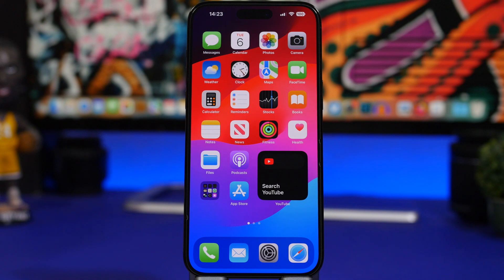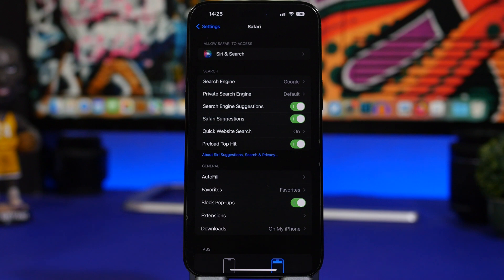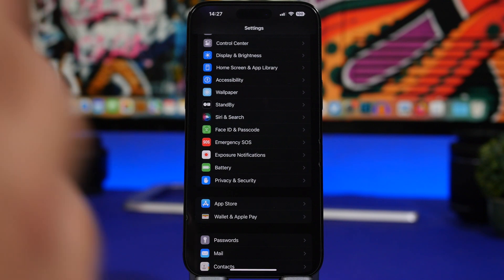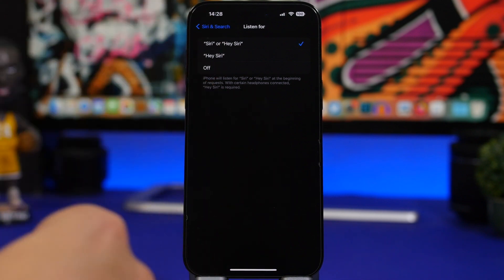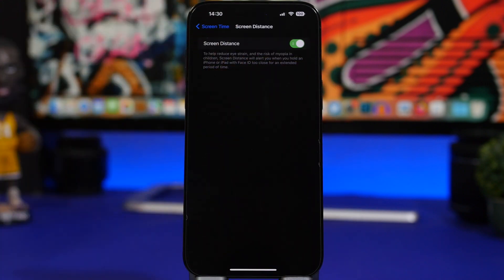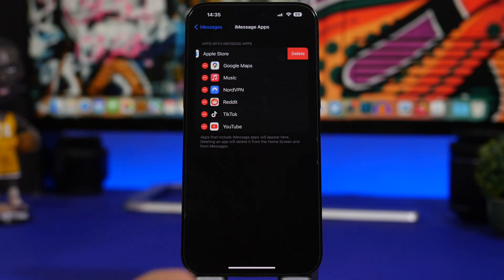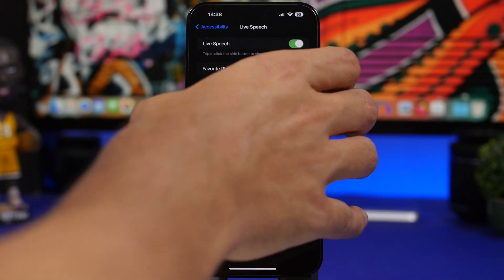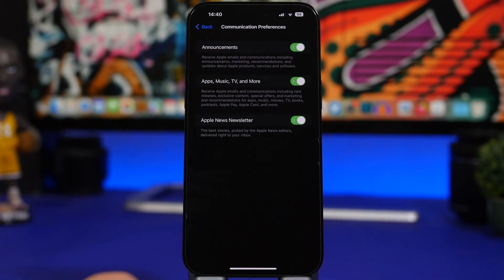iOS 17 - 20 NEW Settings You Should CHANGE Immediately !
iOS 17 settings you should change now. iOS 17 brings new settings and among them are new settings that you should change.

Here are 20 iOS 17 settings that every iOS 17 user should change on their device. Change / configure these settings the right way to get better battery life, better security and overall better performance on iOS 17.

Camera level 0:00
Private search engine 1:12
Private browsing face id 1:50
New profile 2:21
Stand by 3:07
Siri hey 3:49
Siri when locked 4:20
Siri in calls 4:49
Screen distance 5:11
Storage sort 5:45
Cellular sort 6:17
iMessage apps 6:41
Live voice mail 7:10
Content 7:38
Live speech 7:56
Change voice 8:29
Personal voice 8:43
Share accros 9:03
Communication preferences 9:24